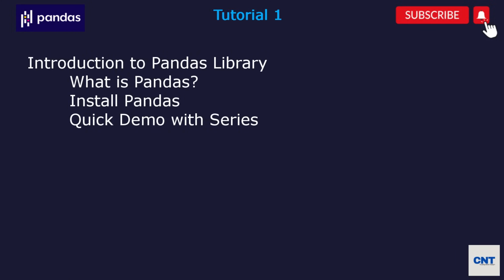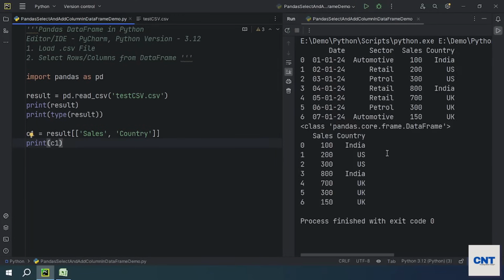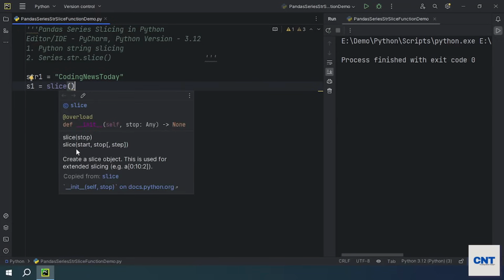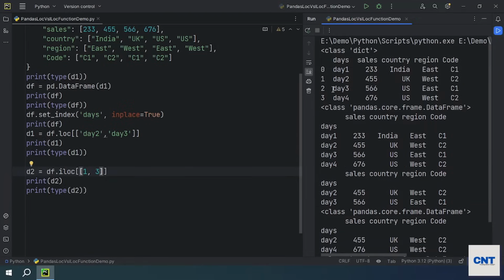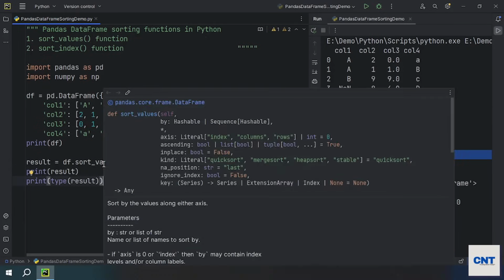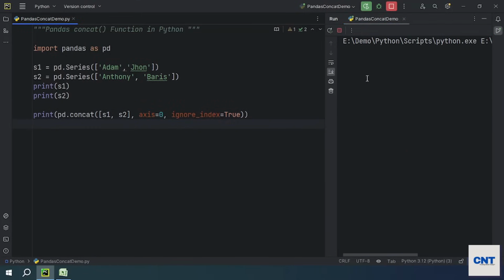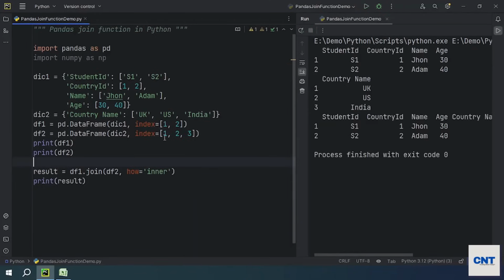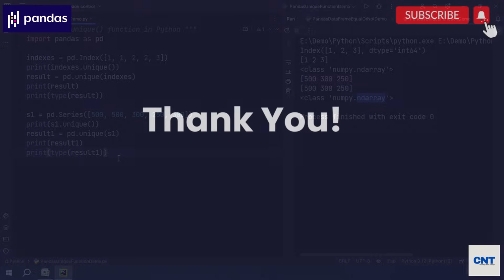Data Analysis with Pandas in Python | Full Course 2026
In this video, we will learn what is Python Pandas Library and how to use Python Pandas Library Full Course in Python in 3.5 hours.
Pandas is a software library written for the Python programming language for data manipulation and analysis. In particular, it offers data structures and operations for manipulating numerical tables and time series. It is free software released under the three-clause BSD license.

Timestamps
00:01:56 Introduction to Pandas Library What is Pandas, Install Pandas & Quick Demo with Series
00:07:58 Pandas Series
00:15:10 Pandas DataFrame
00:24:14 Pandas Head & Tail Functions
00:31:07 Load CSV and create DataFrame, Select multiple rows and columns from DataFrame
00:37:28 Add multiple rows and columns into DataFrame
00:44:10 Remove rows and columns from DataFrame
00:49:52 Date Range Function
00:58:09 Data Frame Truncate Function
01:05:40 Pandas Series string slice Function
01:15:38 Pandas ILoc Function
01:23:51 Date Frame Set Index Function
01:34:13 Loc vs ILoc
01:44:23 Series Apply Function
01:50:19 DataFrame Apply Function
01:58:14 Value Count & Count Functions
02:07:53 DataFrame - Sort Value and Sort Index Function
02:19:00 Series - Sort Value and Sort Index Function
02:24:08 DataFrame GroupBy Function
02:33:47 Pandas Transform Function
02:40:55 Concat Pandas Series
02:47:01 Concat Pandas DataFrames
02:56:31 Merge DataFrames
03:07:01 Join DataFrames and Series
03:19:56 Compare Two DataFrames and Series
03:27:32 Check if DataFrames are equal or not
03:33:37 Check if Series are equal or not
03:40:57 Aggregate for DataFrame
03:46:07 Unique Function

python programming
csv file python oneshot
pandas python
csv file
numpy pandas playlist python
python pandas
pandas
python pandas tutorial
pandas in python
pandas tutorial
json
pandas dataframe
python tutorial for beginners
data cleaning Python
Pandas basic tutorial
advanced Pandas techniques
python data visualization
python practical examples